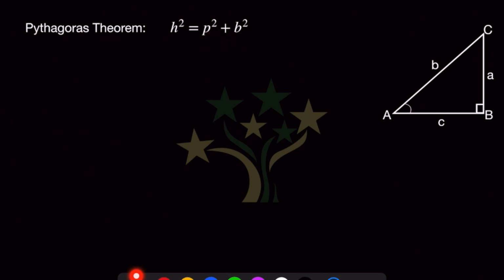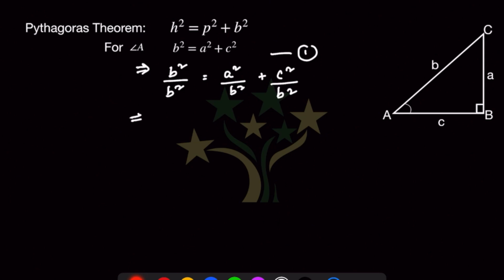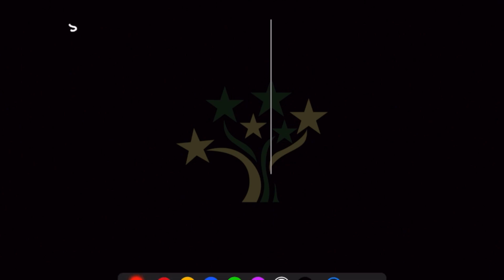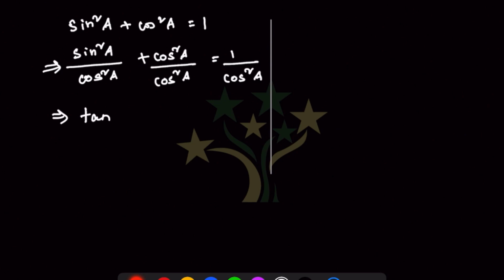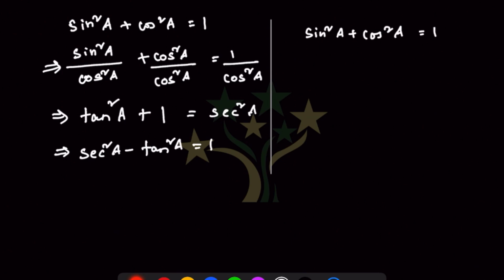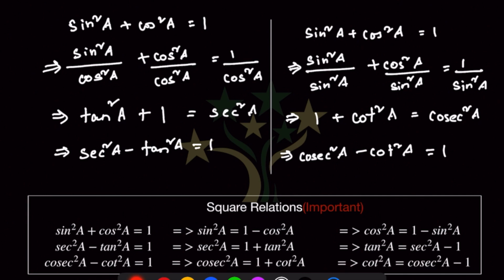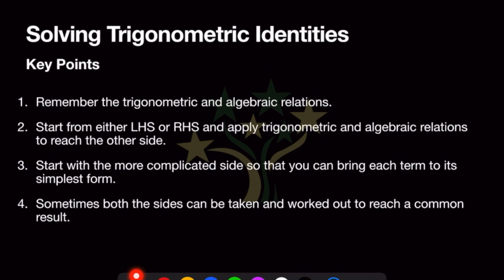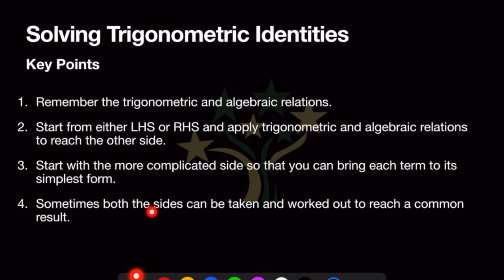Trignometrical Relations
Explained square relations in trigonometrical ratios. This is an important topic in 10th Grade ICSE Syllabus.